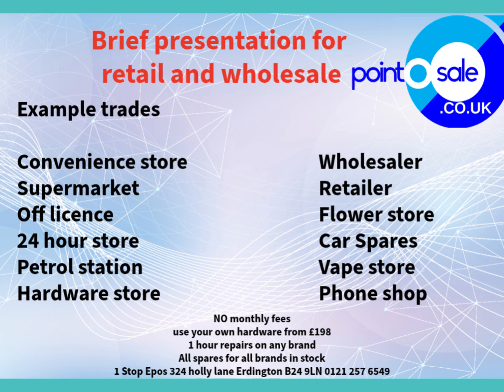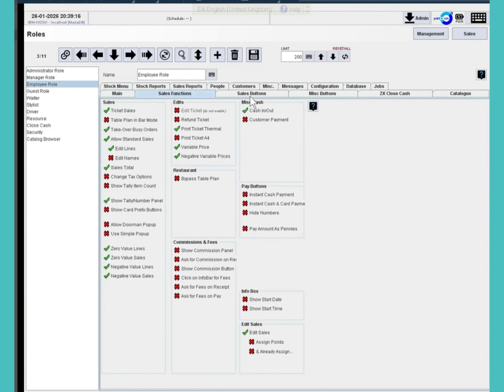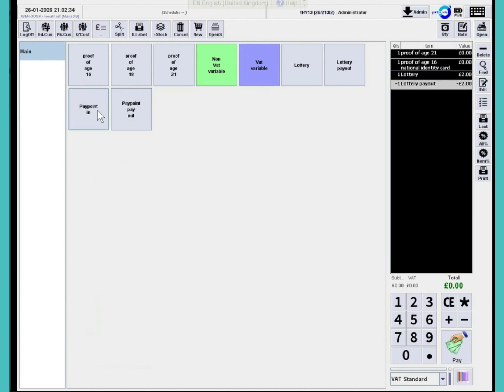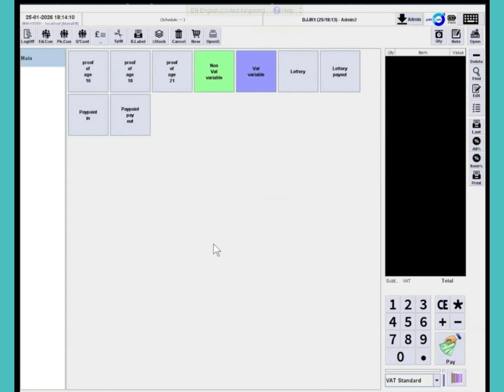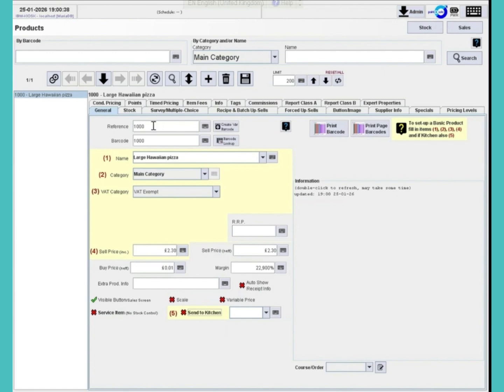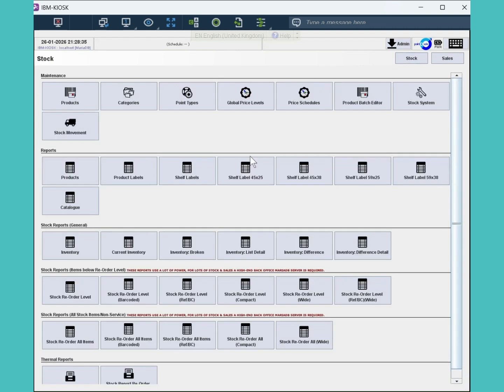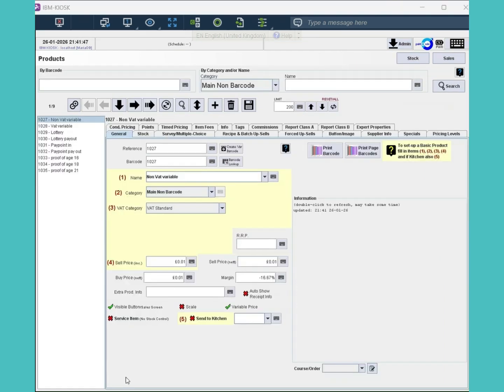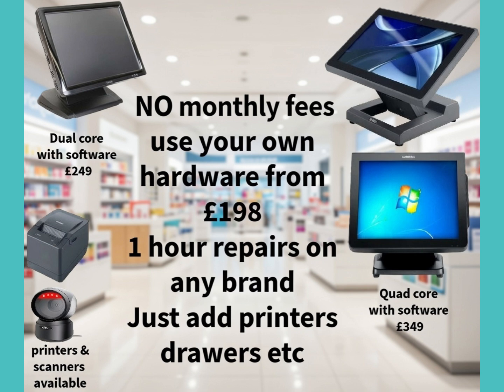retail and wholesale presentation and demo on pointosale epos software